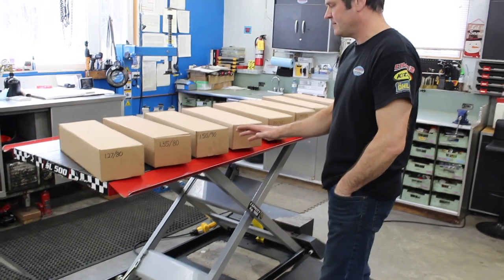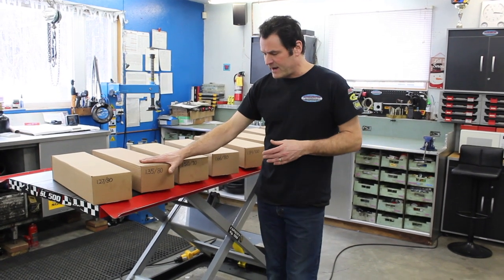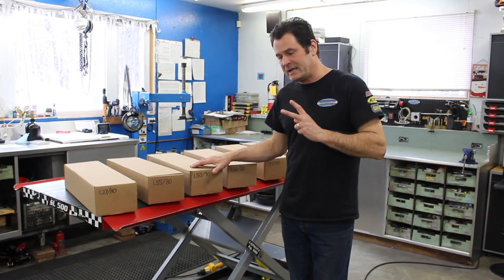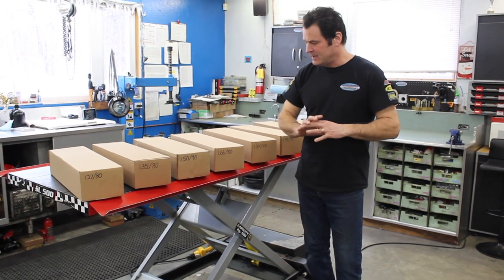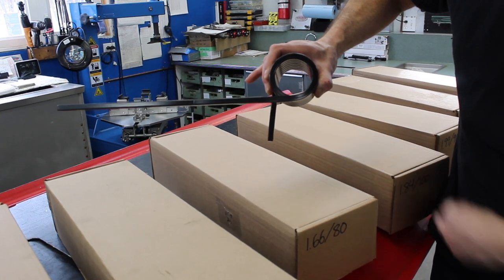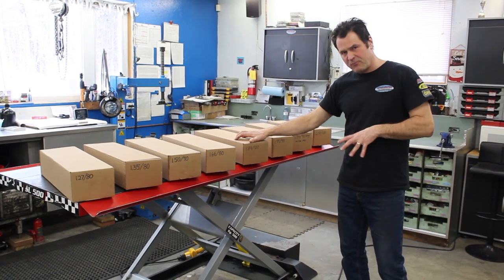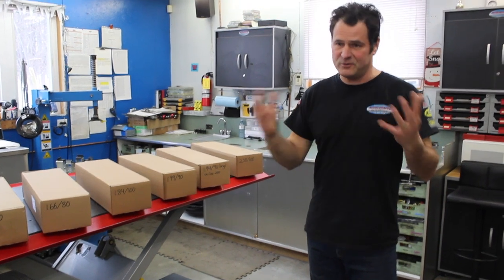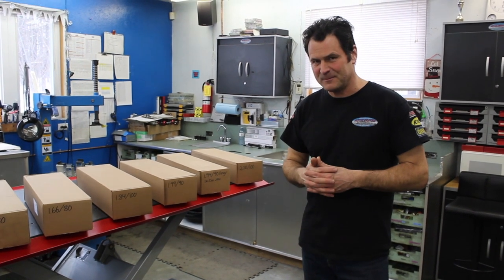Accelerated Technologies Snowmobile suspension tuning, torsion spring selection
In this video we are showing a review of the Torsion springs we keep in stock for the BRP Product.  We also have Yamaha/Arctic Cat options and Polaris upgraded springs as well.  We will have them all on our website shortly for purchase, with more details on rider weight and gear loading.